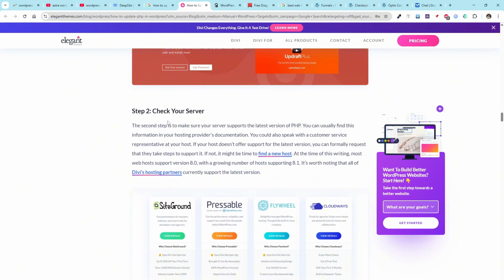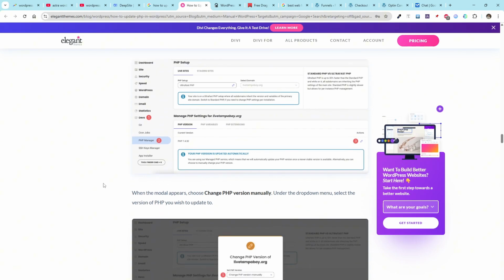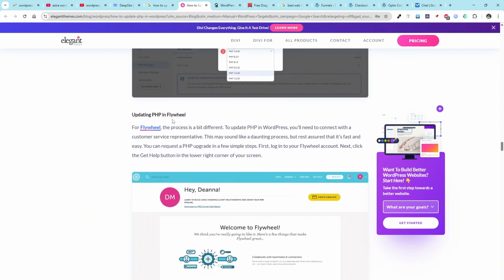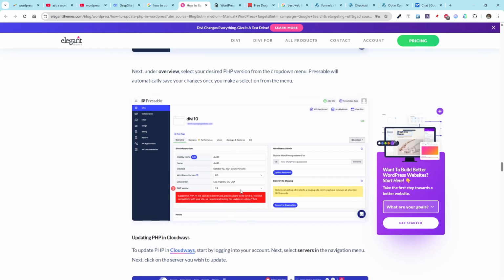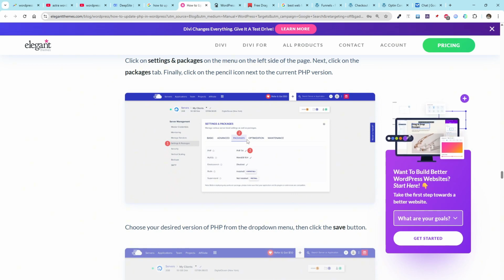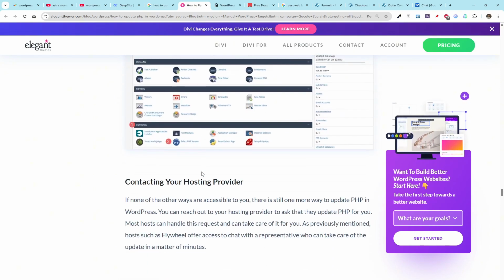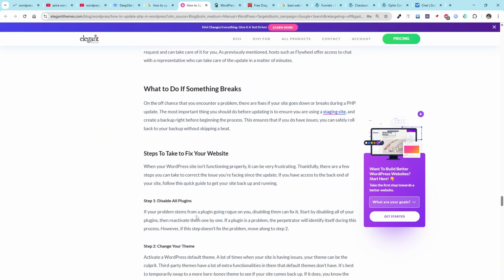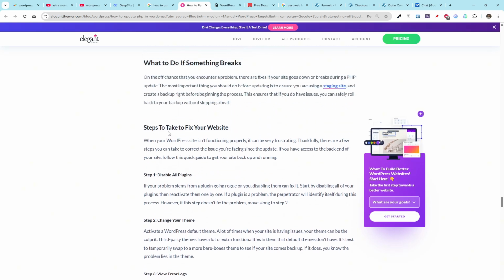How to Update PHP in WordPress [ Within 2 Minute - cPanel, Siteground, Cloudways +Flywheel Method ]